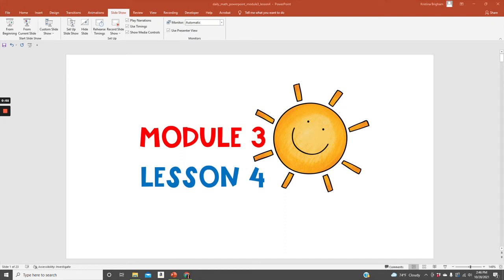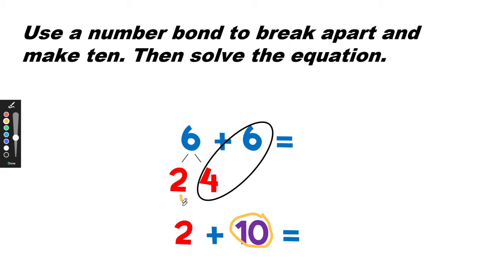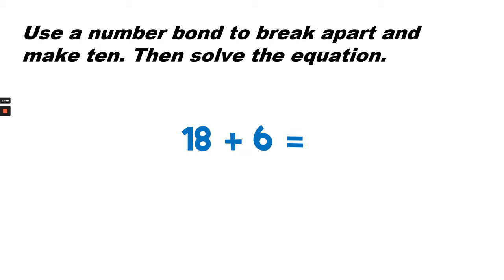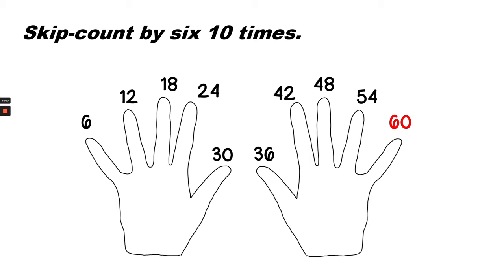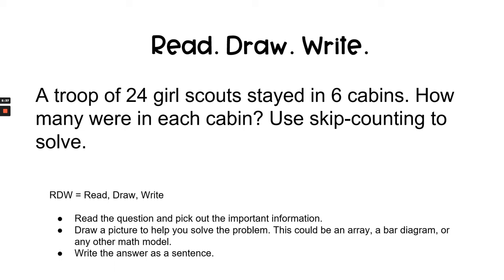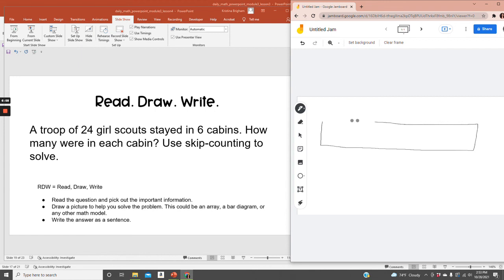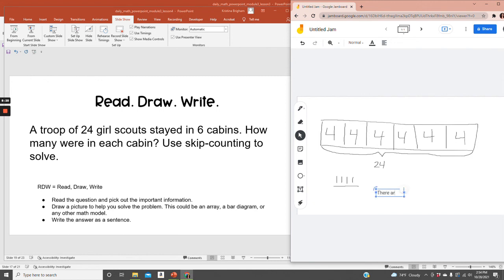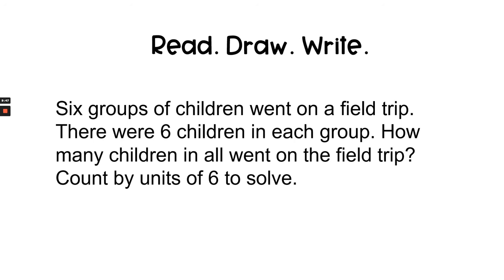Math Grade 3 Module 3 Lesson 4 Count by units of 6 and use number bonds to decompose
Looking for more?
If you teach Eureka Math or EngageNY, if you teach 3rd grade, if you are a third grader...this video is for you!

Today, we will be learning how to "count by units of 6 and use number bonds to decompose". This lesson is meant to support those who teach Eureka Math Grade 3 Module 3 Lesson 4. However, the content is my own.

If you are opting for homeschool or virtual school, have your student watch these videos as a math intervention or reteach lesson.

You can project the presentation in your face-to-face classroom yourself.

ANSWER TO READ DRAW WRITE QUESTION:
36 children went on the field trip. I counted 6, 12, 18, 24, 30, 36.